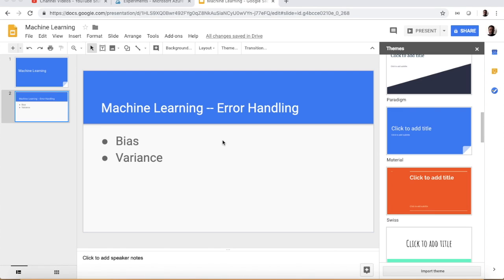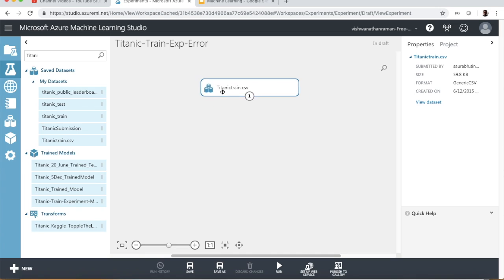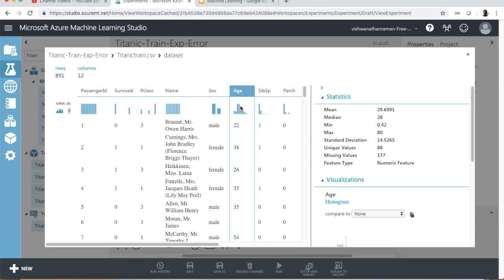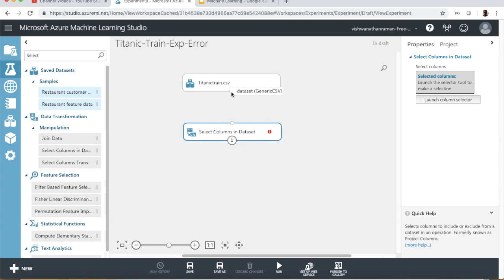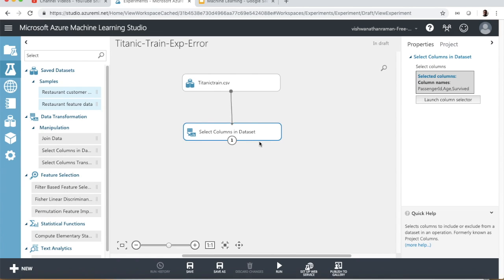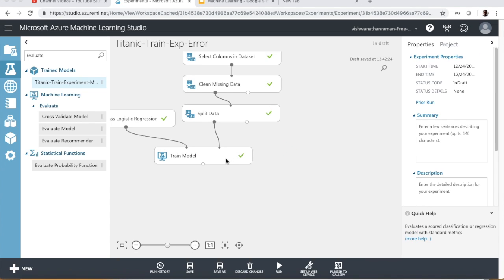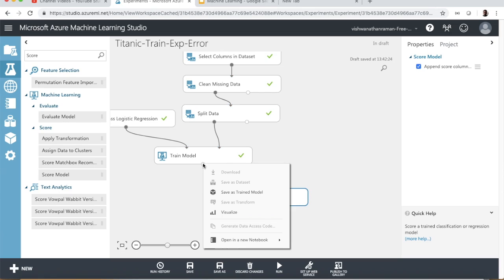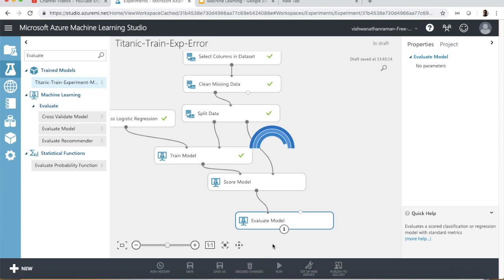ADeepDiveIntoMachineLearning_Series_4-1.1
This video discusses about handling errors in machine learning model. It articulates the concept of Bias and the steps to solve the Bias problem.